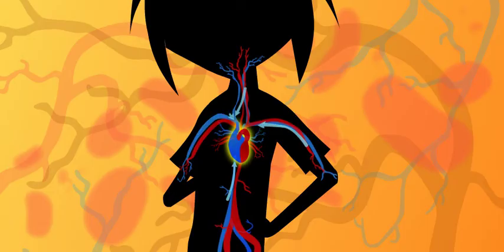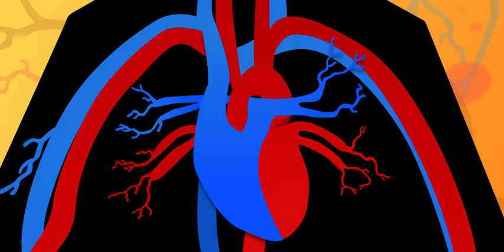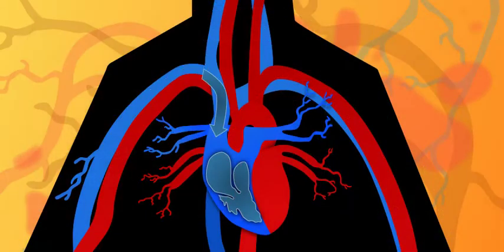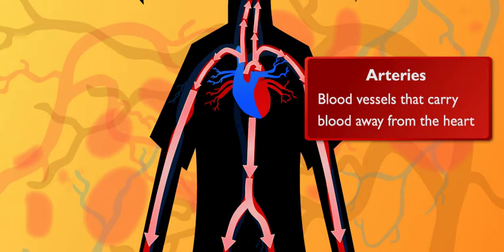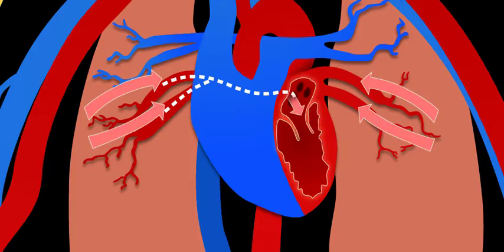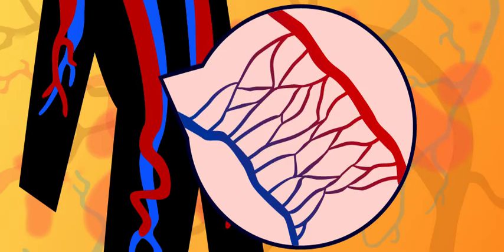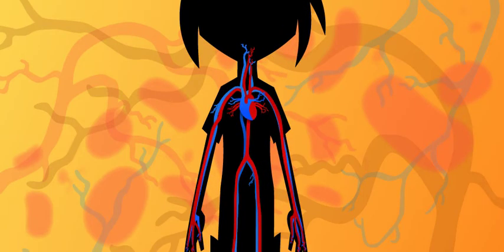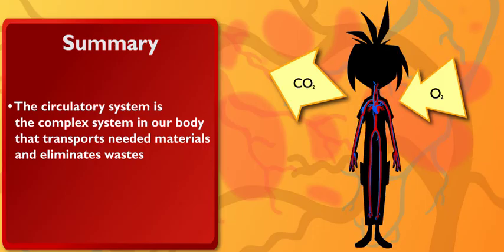Scholastic - Study Jams - Circulatory System